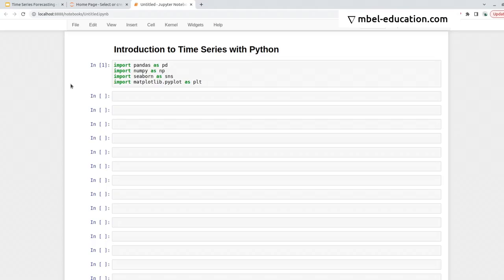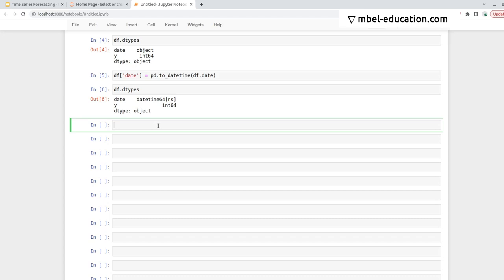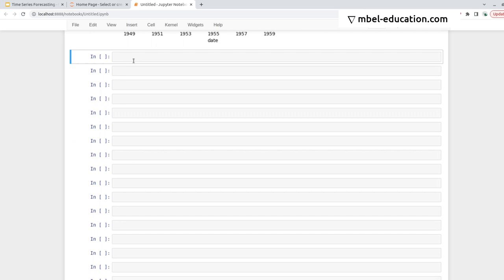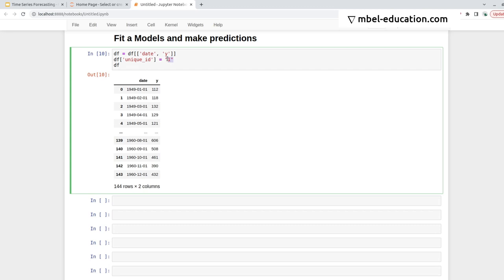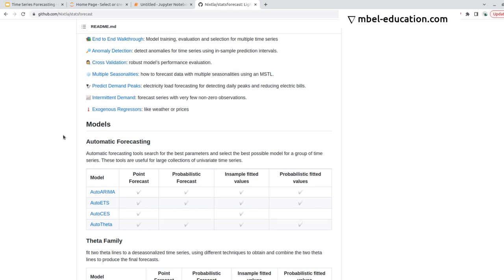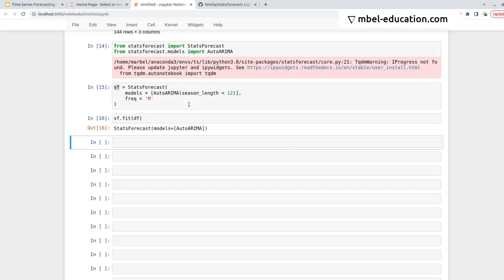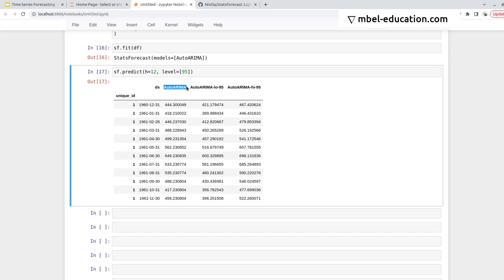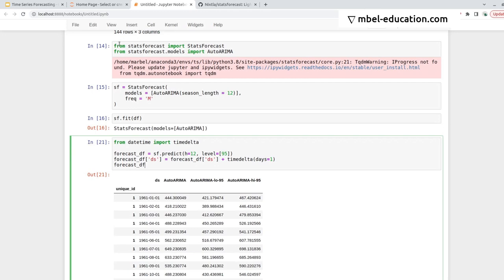1) Time Series with Python tutorial - AutoArima & AutoETS with Nixtla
Lecture Content:
In this lecture I cover two very popular statistical time series models with Python: AutoArima and AutoETS with the Nixtla statsforecast library.

Timeline:
0:00 Read Data
1:27 Exploratory Data Analysis
3:08 Set up data & Nixtla Overview
5:00 Fit a model and make predictions